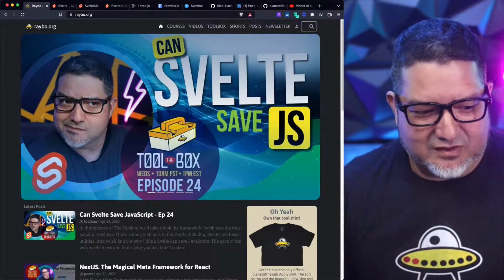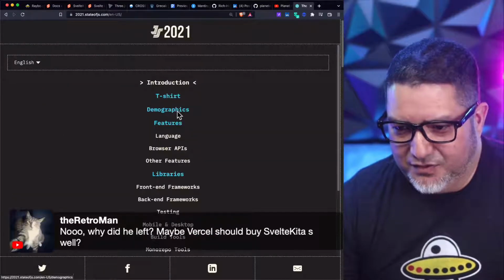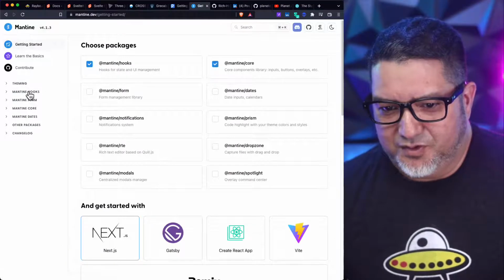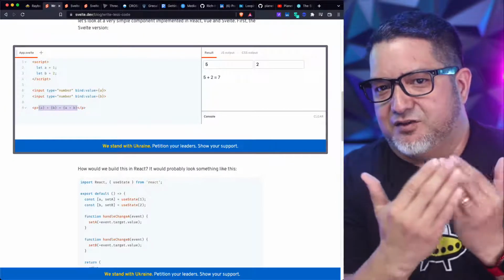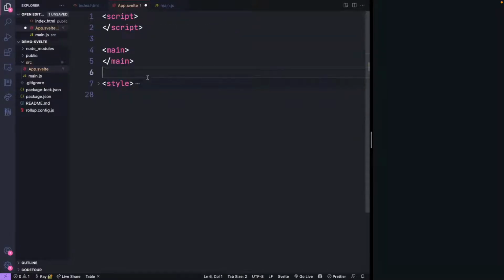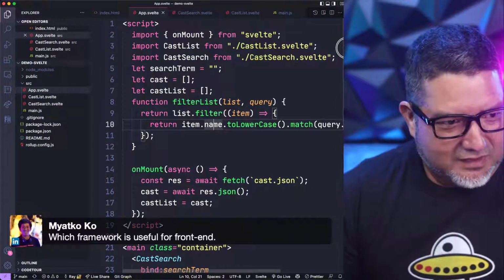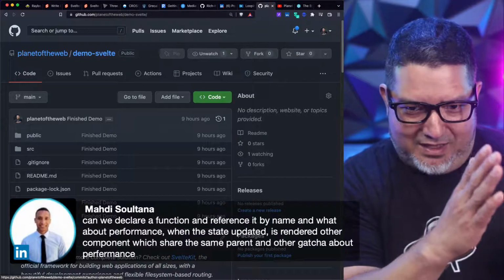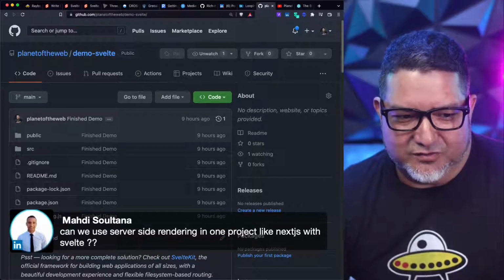Can Svelte Save JavaScript? - Ep 24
Index
00:00 Intro
01:26 Welcome
02:40 The Shorts
02:54 Svelte Site
04:35 Svelte Kit
05:49 Svelte Cubed
11:20 Free Course on LinkedIn
13:07 Degit
14:31 PreviewJS
15:27 Mantine
18:57 Intro to Svelte
24:47 Svelte Demo
25:33 Q&A

Svelte is a JavaScript framework that tries to do something different by helping you write truly reactive code without the virtual DOM...and it does it in style by helping you write less code. It's seen a rise in popularity in the last few years that has surpassed others to hang within the top five frameworks recently.

It's tied for the number one spot in terms of user satisfaction and I think I agree with that because it feels very familiar.

Less Code

Let's talk a bit about it's best feature and that's the fact that it helps you write less code. The language compiles to JavaScript...hopefully you got the joke in the title. The answer is that it's true that Svelte can save JavaScript because it compiles to JavaScript. So Svelte is higly optimized JavaScript compiler.

However, I think that Svelte is also in the fight for simplicity over complexity. Recently the developer of Svelte...Rich Harris got hired by Vercel to work on the project full time. So this was a side project while Rich was working for the New York Times

The more you use Svelte, the more you realize how simple it is.

You don't have to import the react library, you don't worry about creating a main container for your HTML. You don't need to remember to write className instead of class and it's super easy to do two way data-binding with the bind attribute.

There's no useEffect...which I think is poorly named. It treats you like a human and takes care of the complexity of the language for you.

You can really pick this framework up quickly.